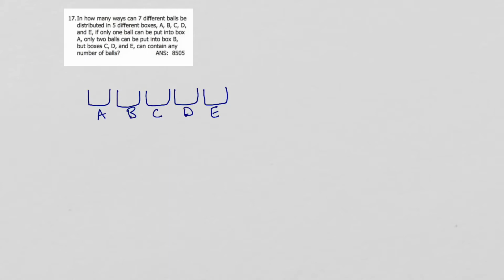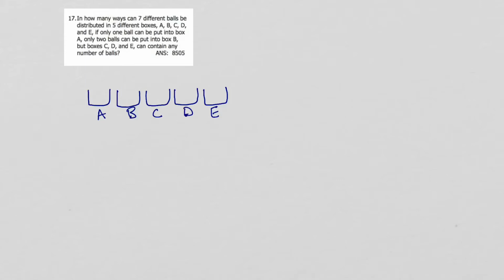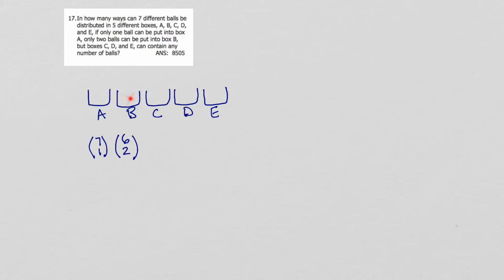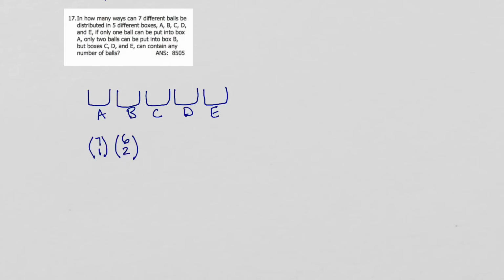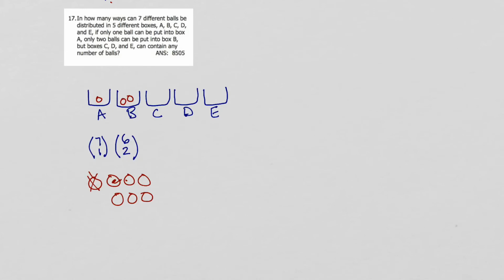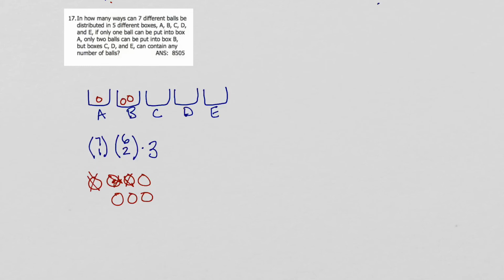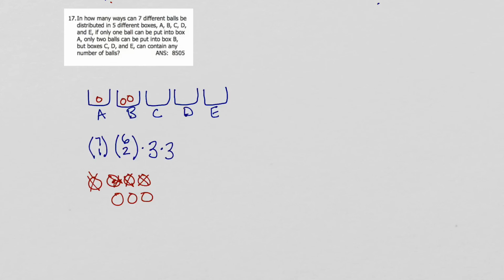Sample Exam 03 - Problem 17